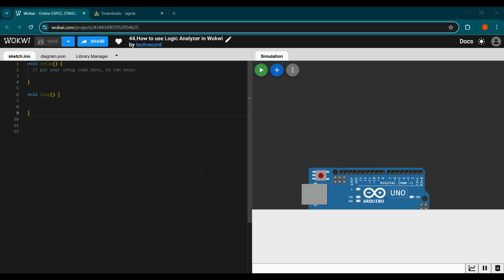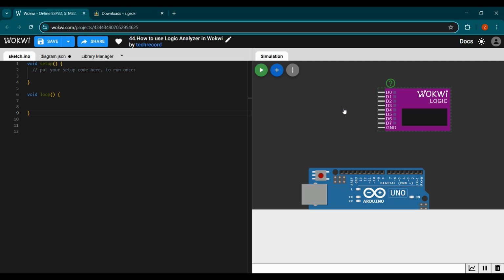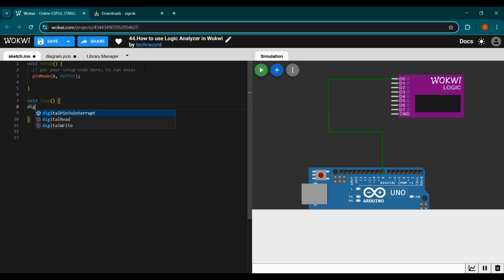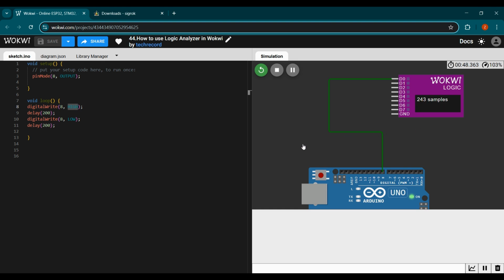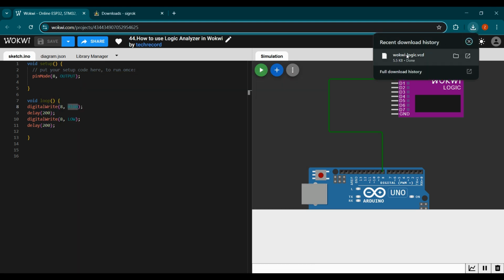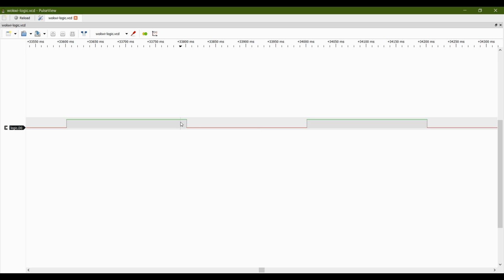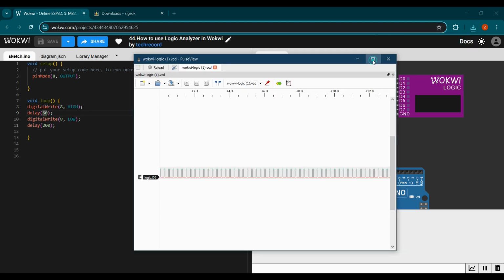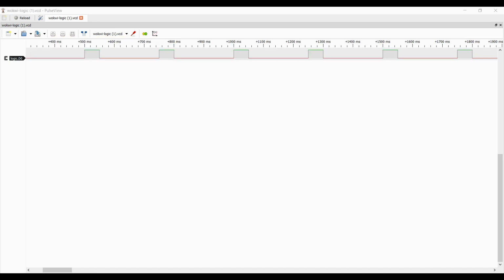44 Simulate & Debug with Wokwi Logic Analyzer Debug Your Arduino Projects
Simulate & Debug Arduino Projects Using Wokwi Logic Analyzer | Arduino Tutorial #44**

Debugging is one of the most important skills when working with Arduino and electronics projects. In this video, we show you **how to simulate and debug your Arduino projects online** using the **Wokwi Logic Analyzer**. With Wokwi, you don’t need expensive hardware to monitor signals — everything can be done in a browser!

The **Logic Analyzer** is a tool that lets you **observe digital signals** over time, understand **timing issues**, and track **communication between devices** like sensors, LEDs, and modules. This makes it easier to find errors in your Arduino code and circuits before building the real hardware.

✅ **Introduction to Wokwi Arduino Simulator** – How to create a project online and write Arduino code.
✅ **Adding the Logic Analyzer** – Learn how to add the analyzer to your virtual Arduino setup.
✅ **Monitor Digital Signals** – Check HIGH/LOW states of pins in real time.
✅ **Debug Timing Issues** – Understand delays, pulse widths, and pin toggling.
✅ **Analyze Communication Protocols** – Observe I2C, SPI, and UART signals for proper data transfer.
✅ **Practical Examples** – Debug LEDs, push buttons, and sensor outputs.
✅ **Tips & Tricks** – Efficient debugging techniques and avoiding common mistakes.

* Perfect for **Arduino beginners** who want to understand debugging.
* Helpful for **students** learning electronics, robotics, and embedded systems.
* Ideal for **IoT and robotics hobbyists** who want to test projects online before building hardware.
* Learn **professional debugging techniques** without expensive logic analyzers.

📌 By the end of this video, you will confidently use **Wokwi Logic Analyzer** to **simulate, debug, and troubleshoot Arduino projects** online, saving time and avoiding hardware errors.

💬 Comment your questions and share your Wokwi projects!